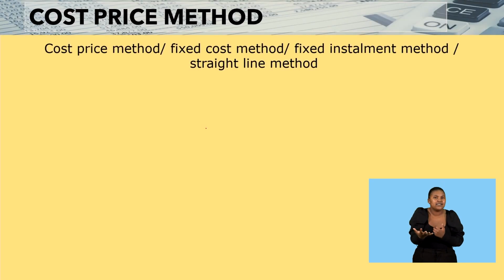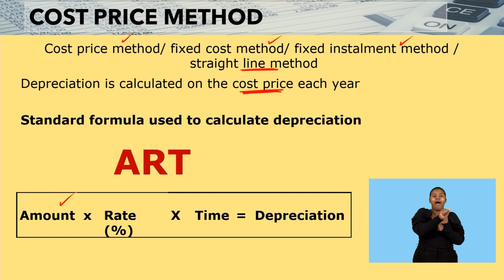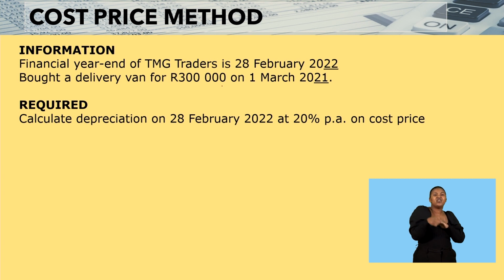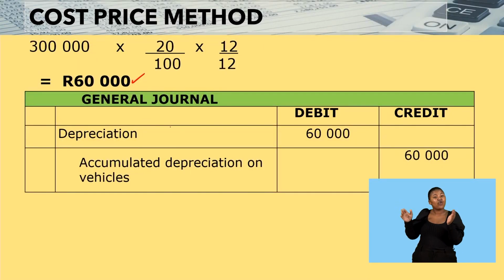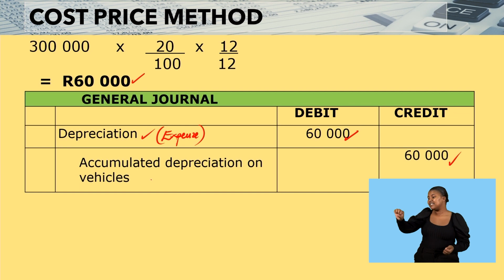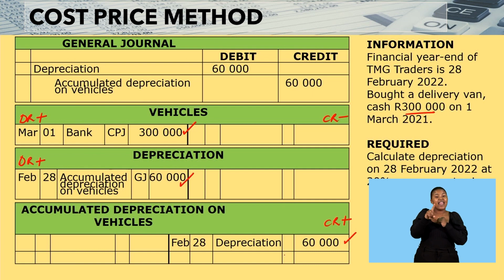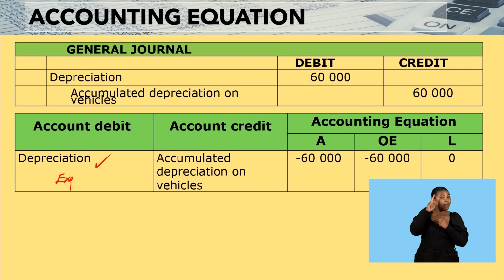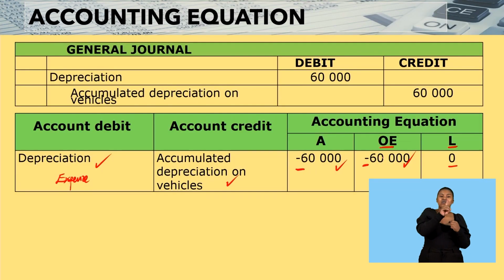Accountancy Grade 10 Depreciation Video 1 Seg 2